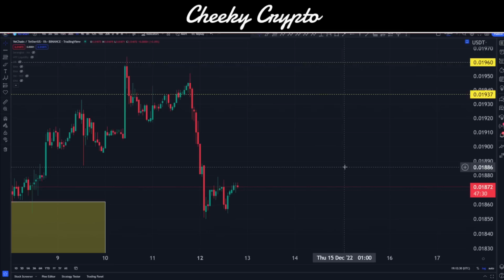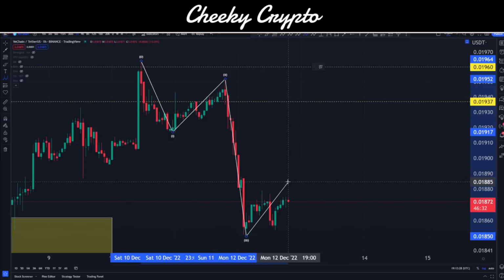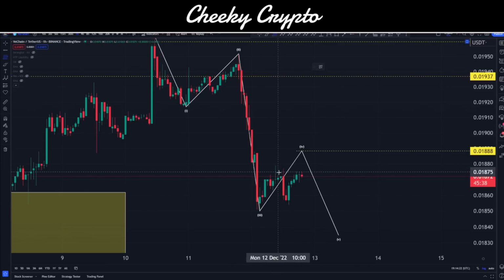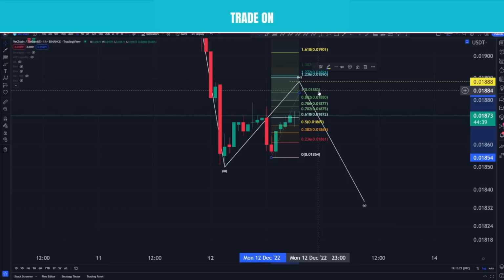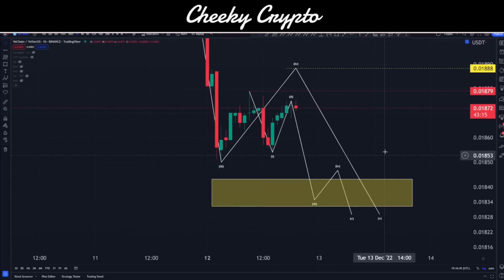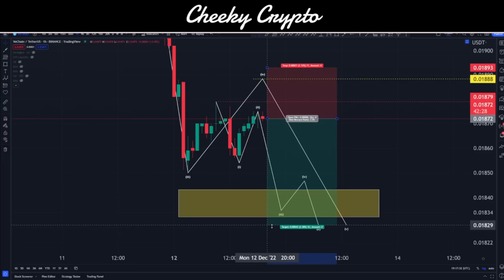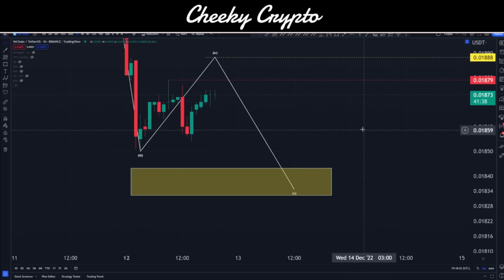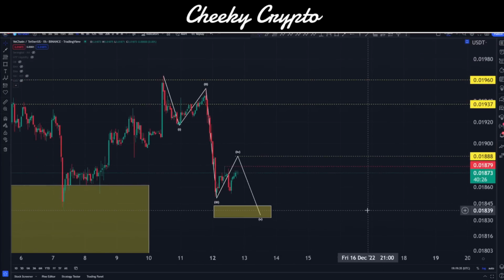Let's Talk About Vechain